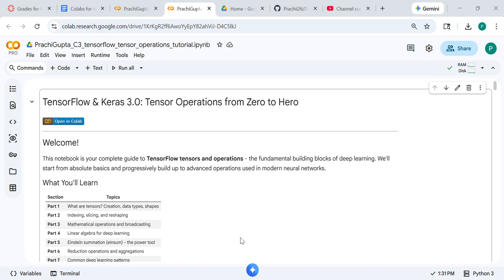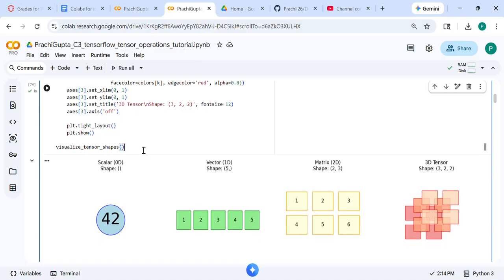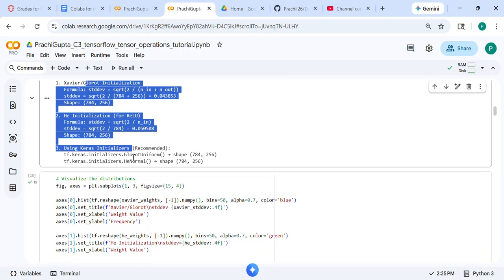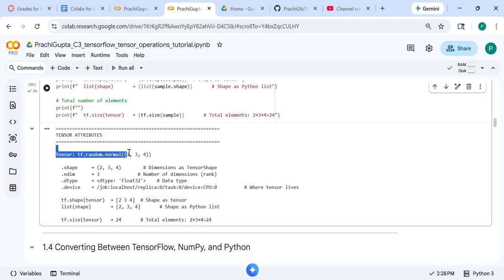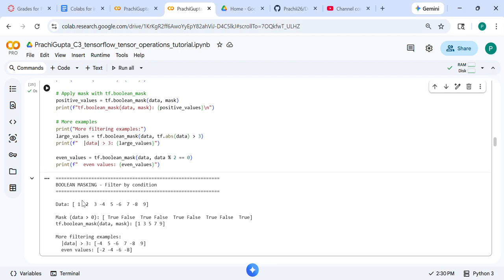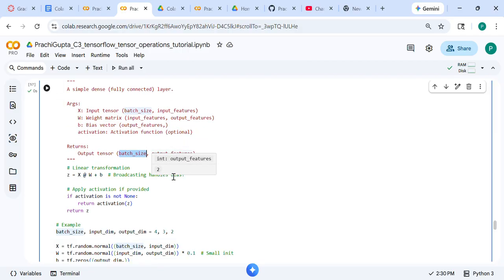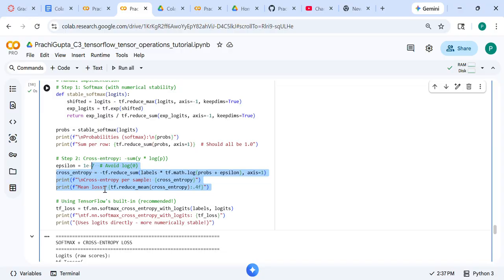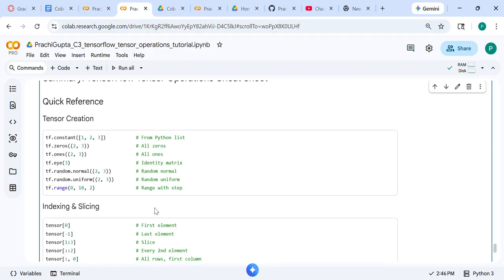PrachiGupta C3 tensorflow tensor operations tutorial